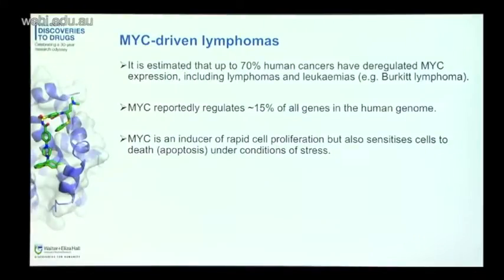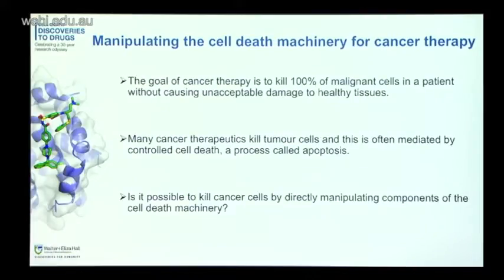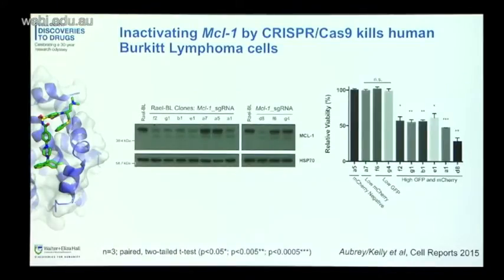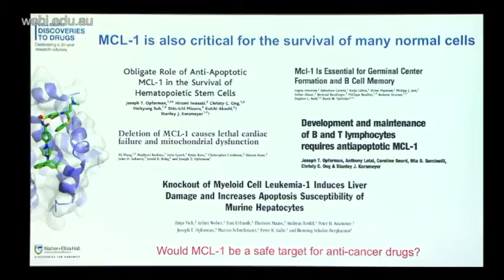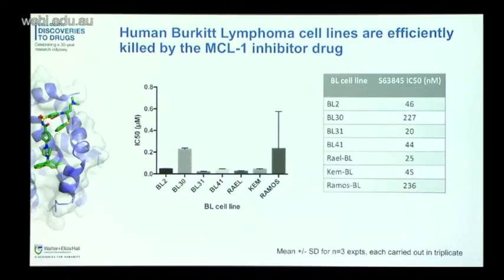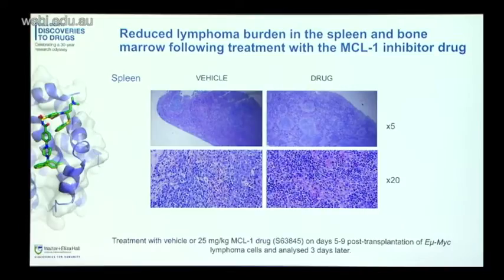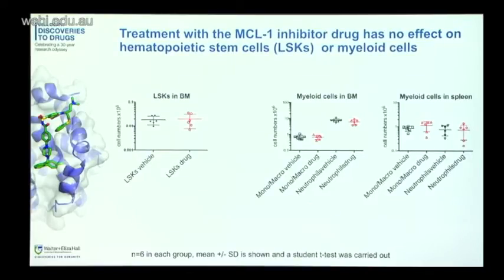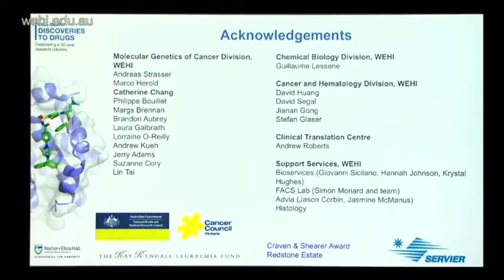S0107: Kelly G (2017): Investigating a novel MCL-1 inhibitor drug as a therapeutic for MYC lymphoma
Cell Death: Discoveries to Drugs symposium
13 February 2017

Session 1: The future of cell death research at the Walter and Eliza Hall Institute
Dr Gemma Kelly
Molecular Genetics of Cancer division